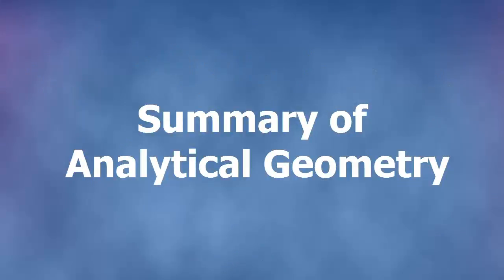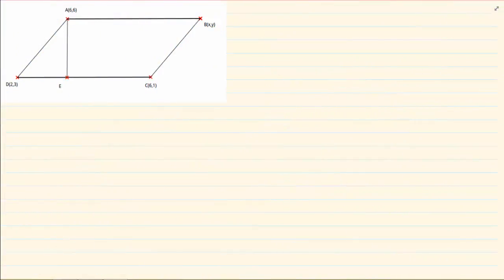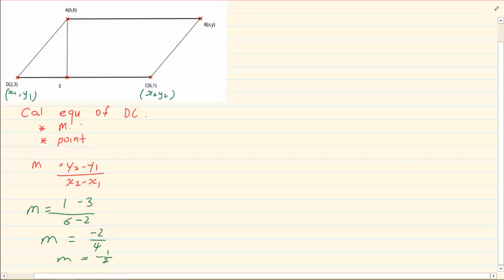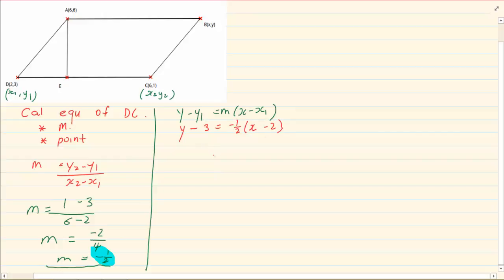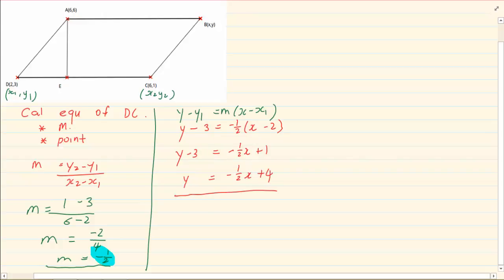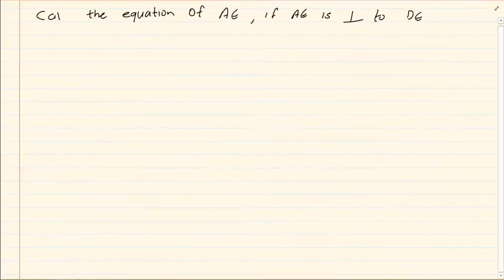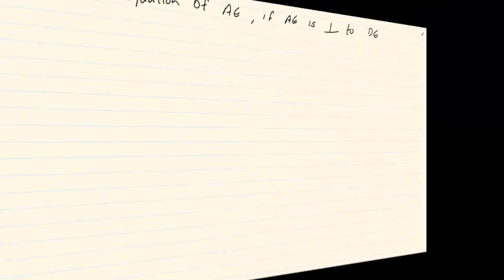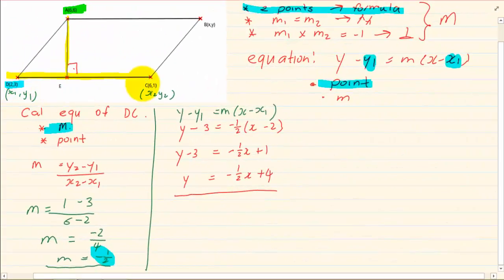Grade 11: Analytical Geometry: Summary of Lessons